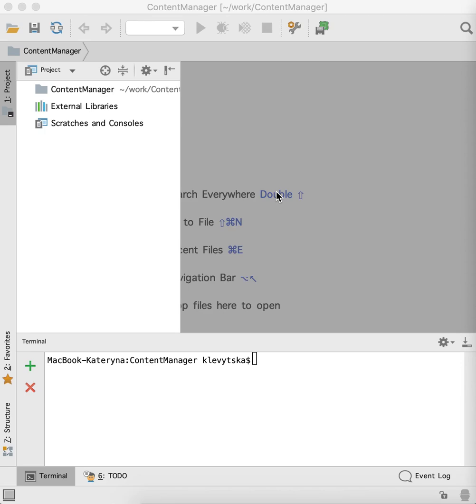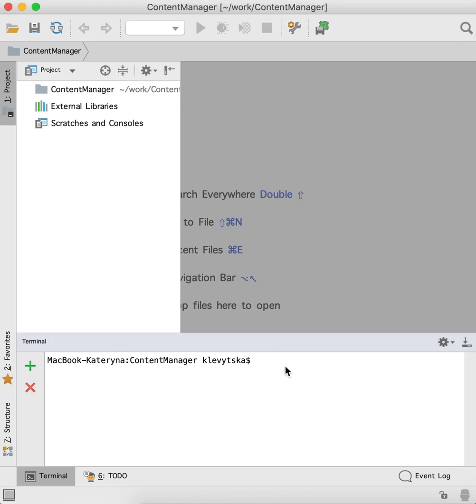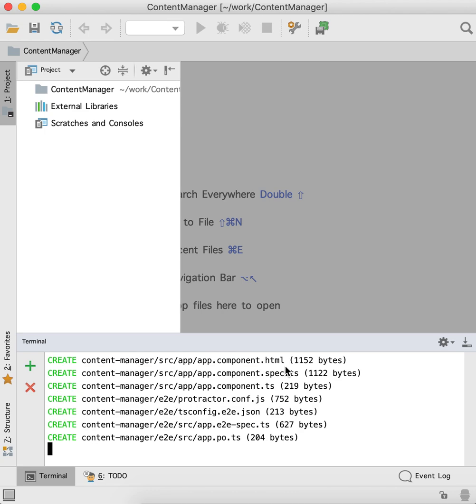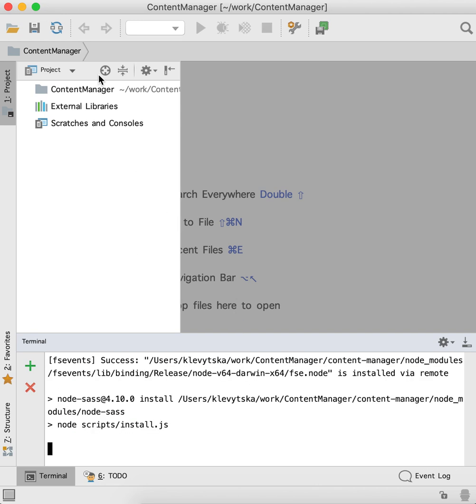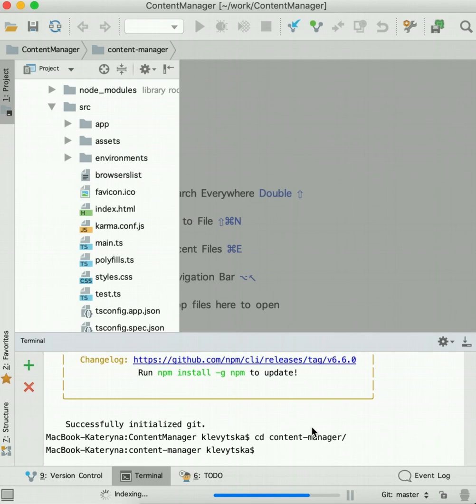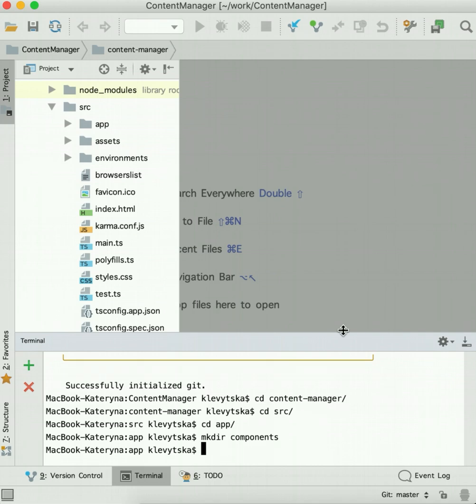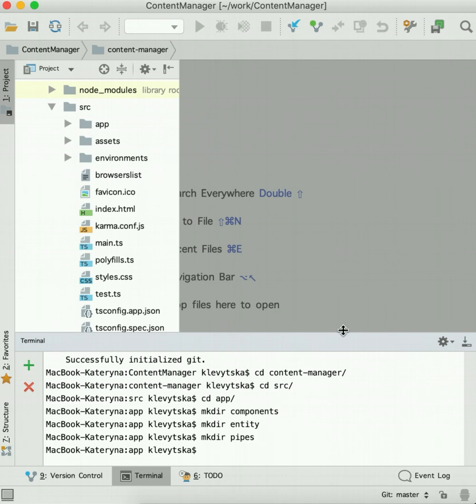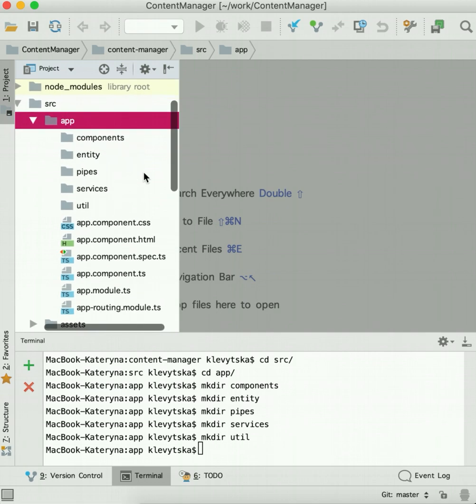1. [Angular 7, CRUD] Introduction + Project creation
In this tutorial I am going to create Angular seven application for managing CRUD operations plus I would like to share with you information how to angular apps in clean structural way. In this tutorial you will learn how to create models, components, services, pipes, guards services, and also how to work with RXjs library.

Links:
Github: